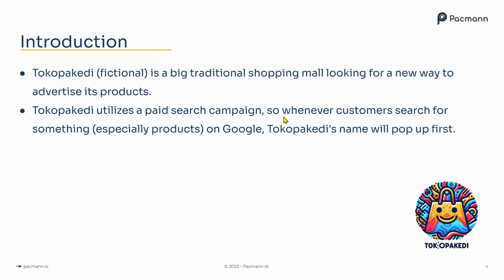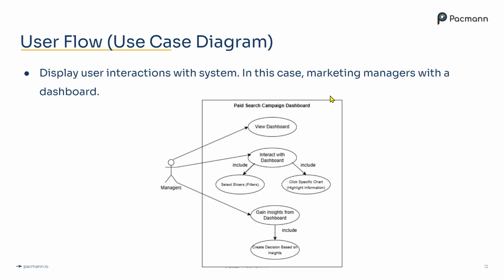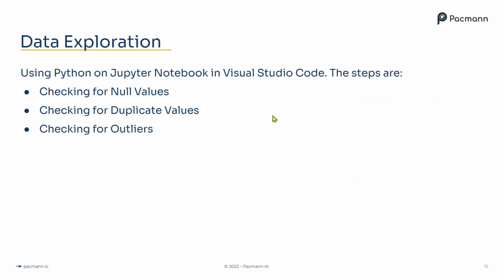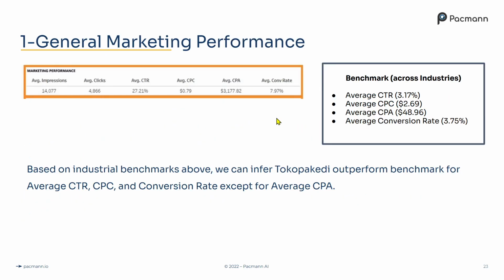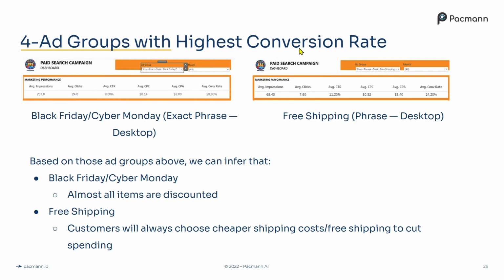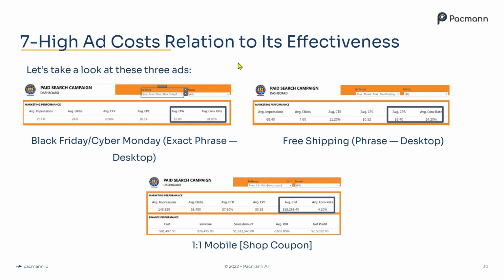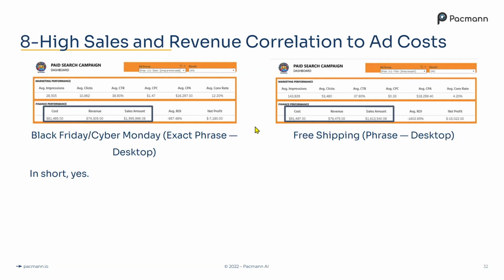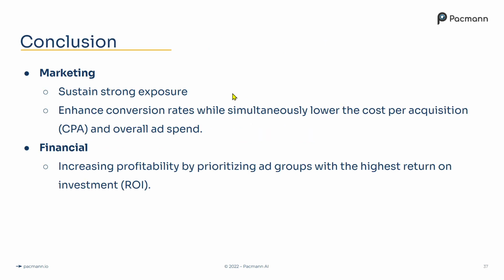Paid Search Campaign Analysis - Pacmann Business Analytics Project